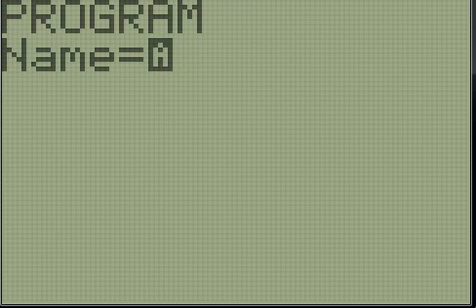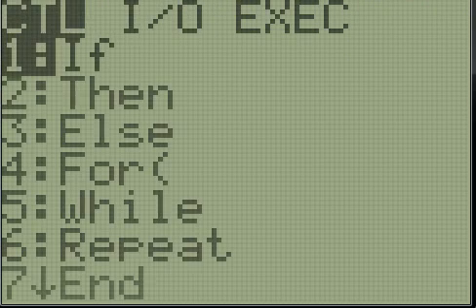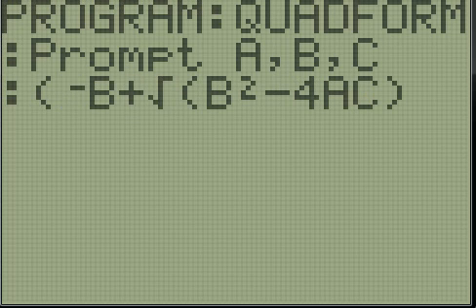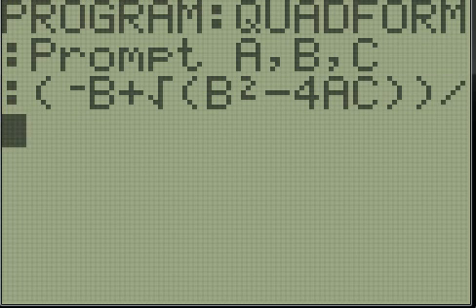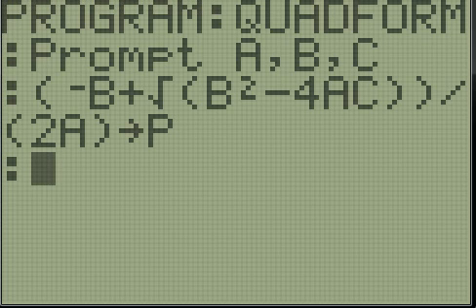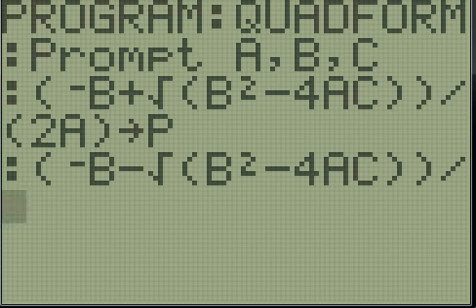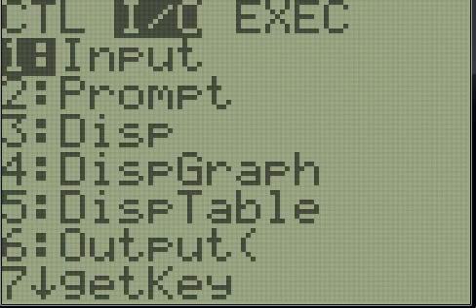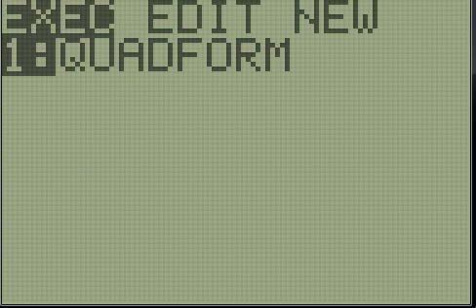TI 83/84+ Programming - Quadratic Formula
Quadratic Formula